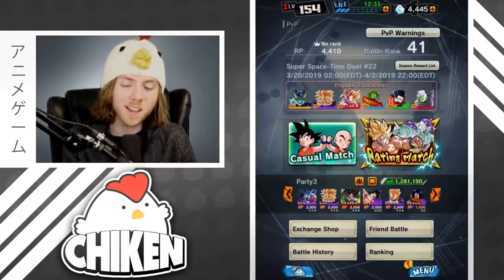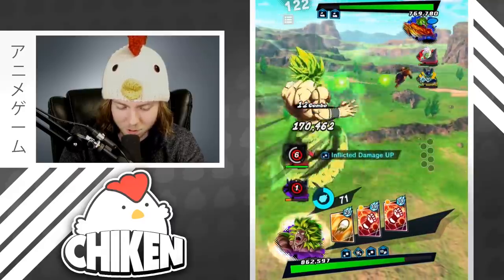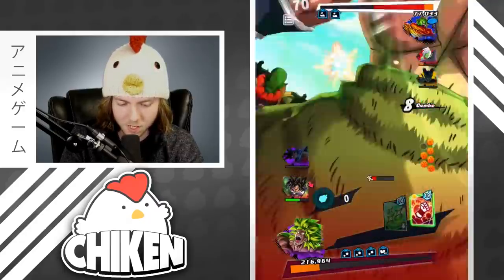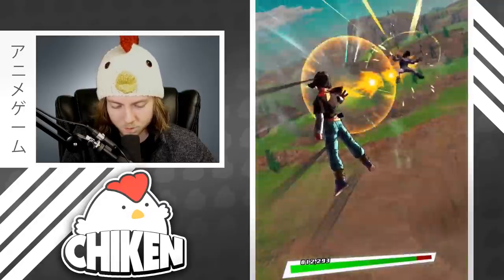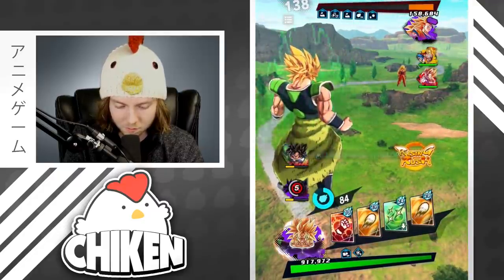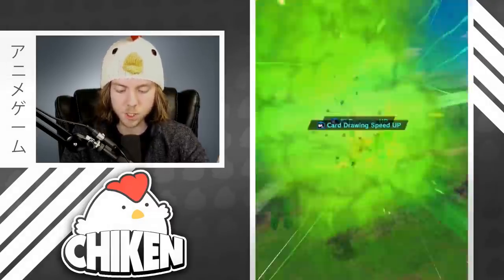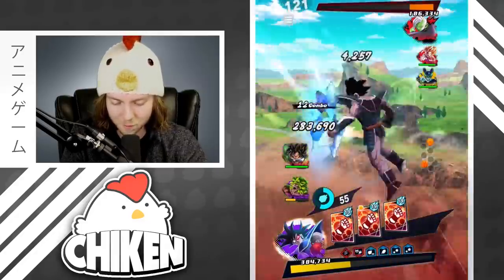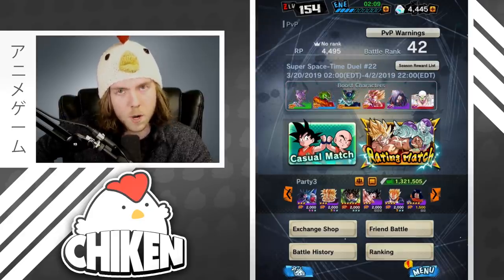MONO PURPLE IS CRAZY! TURLES 498% PVP SHOWCASE! - Dragon Ball Legends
This team is FUN - I just wish Perfect Cell wasn't as powerful as he is, because it makes it REALLY hard to play this team.

Coming Soon...